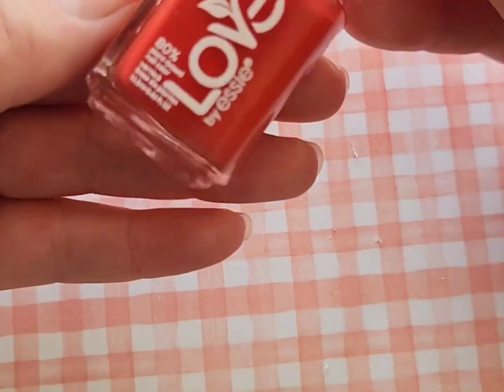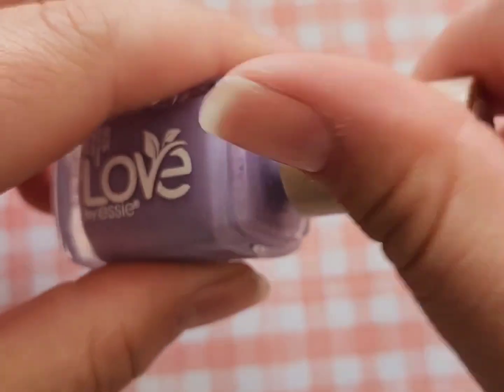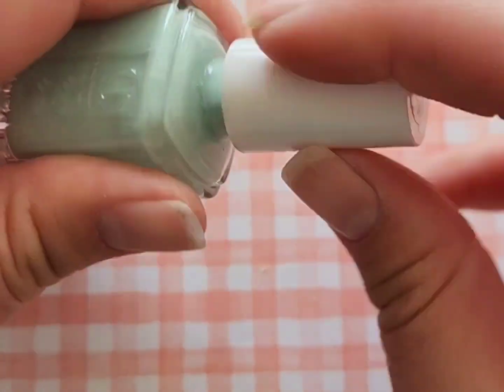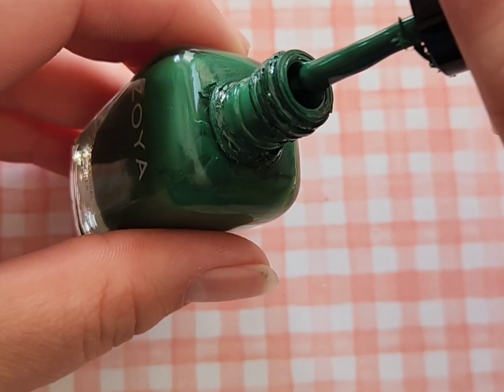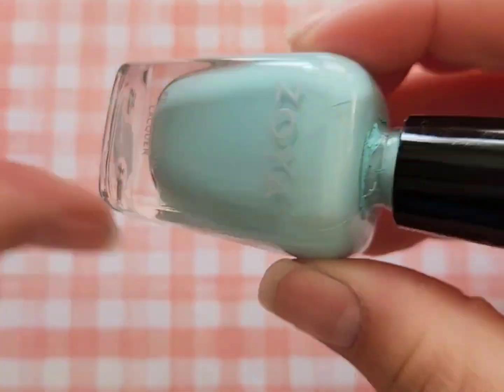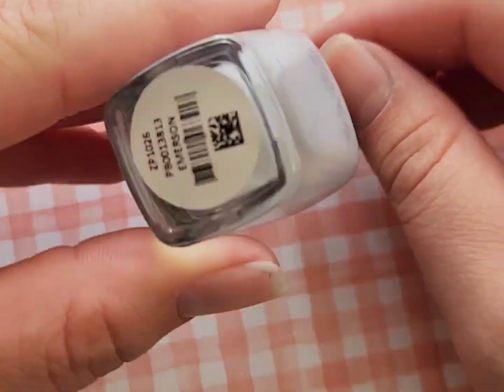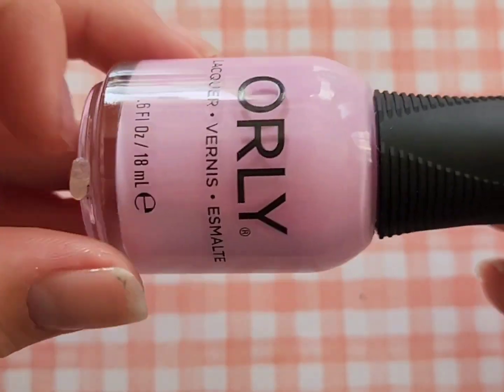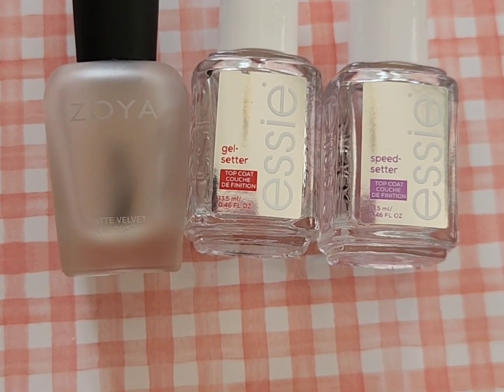My current most used polishes!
Orly Vintage
Essie Speed Setter topcoat
Essie Gel setter topcoat